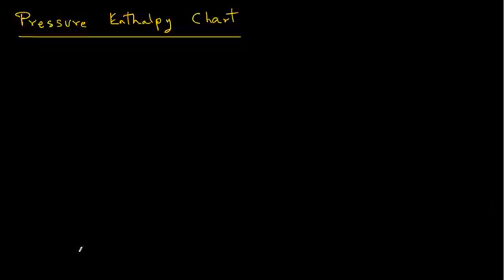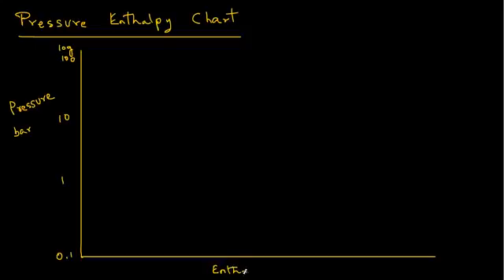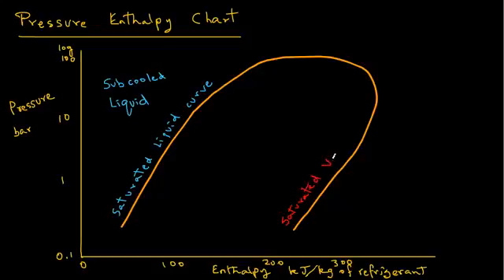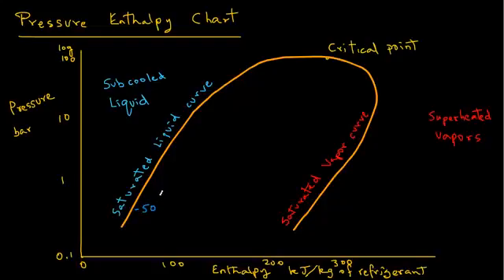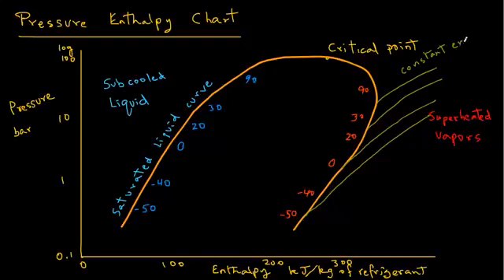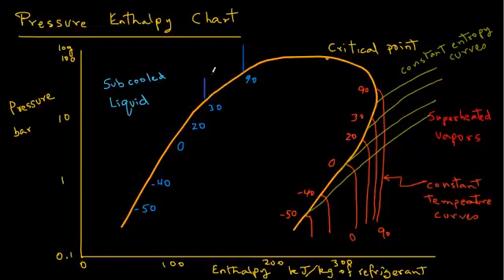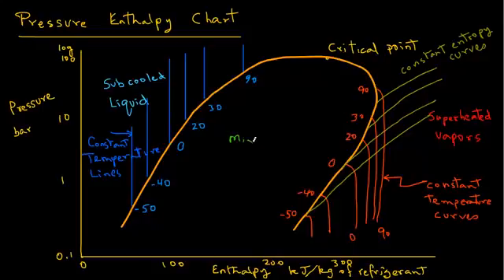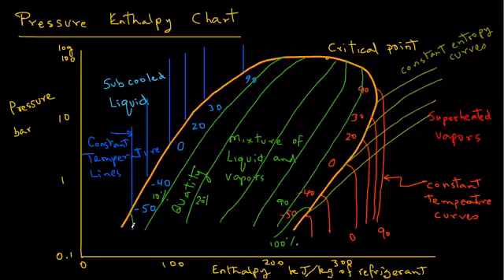Refrigeration Pressure Enthalpy Chart